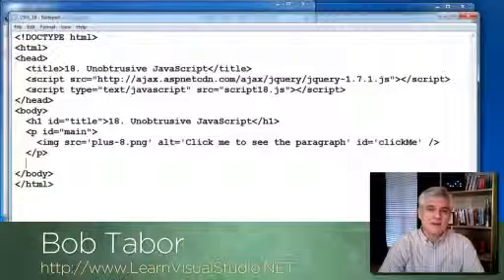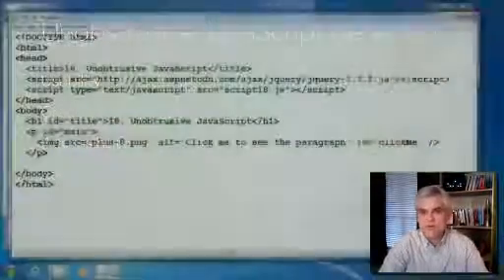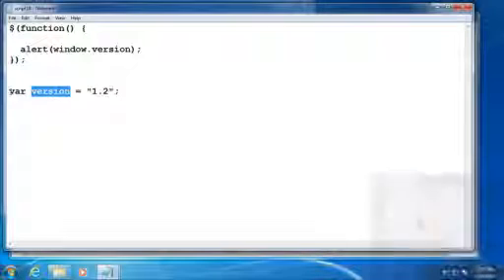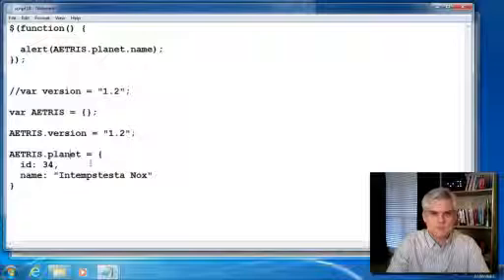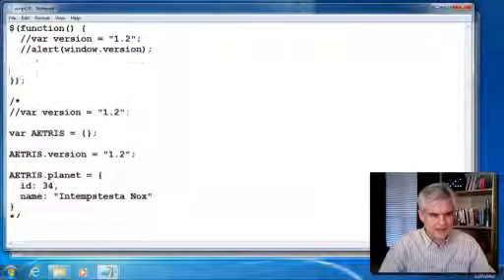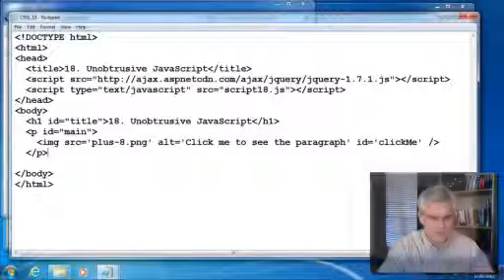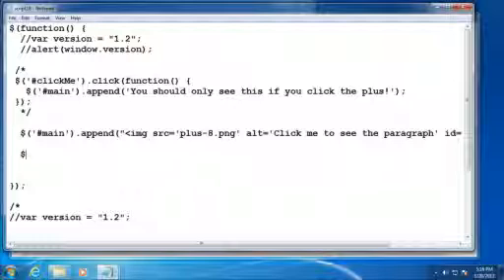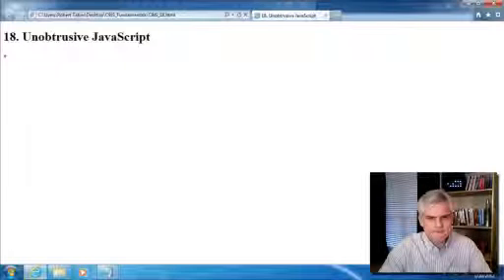18 Unobtrusive JavaScript